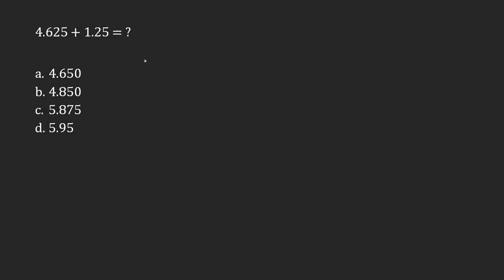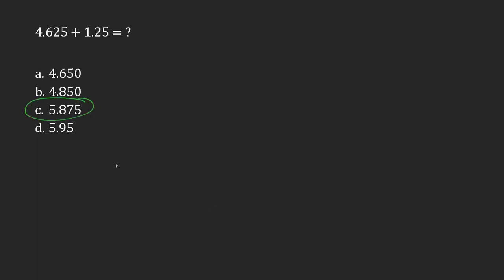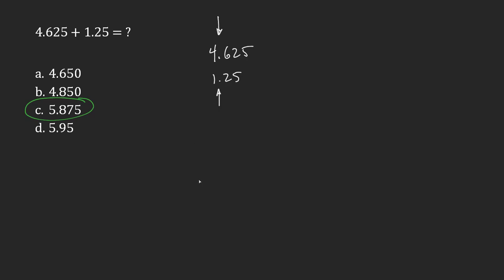Appendix A: Question 17 - Proportions: Fractions, Decimals, and Percentages